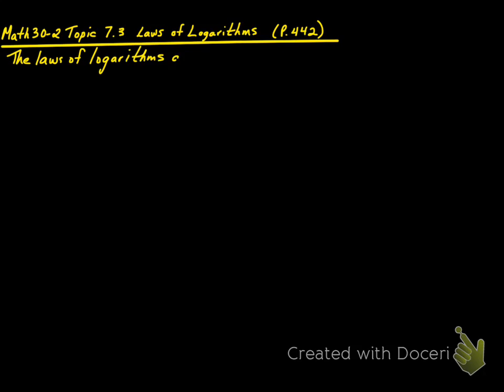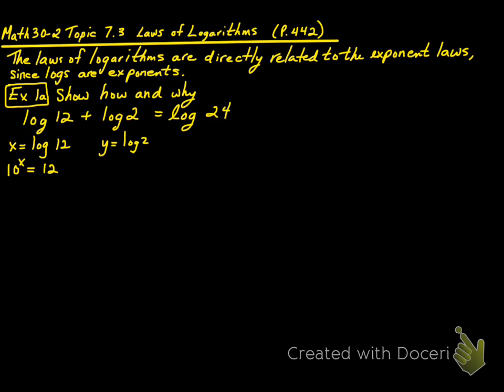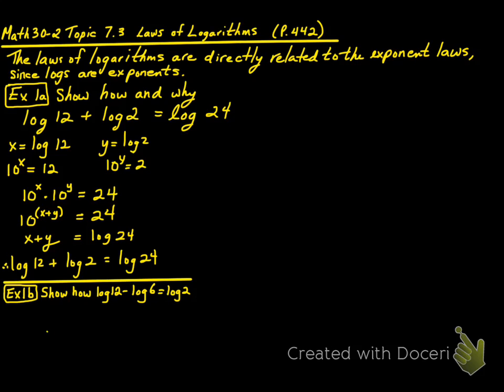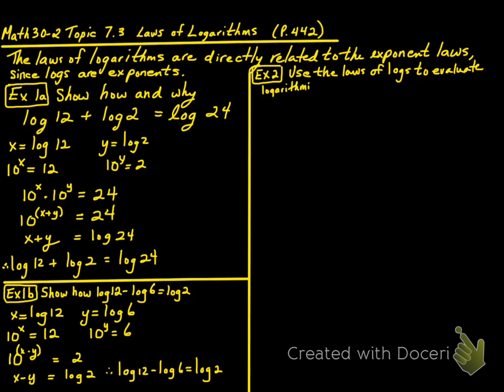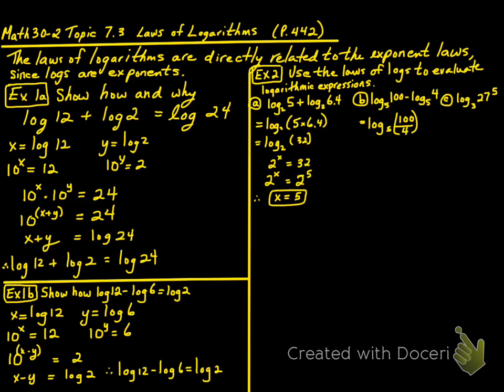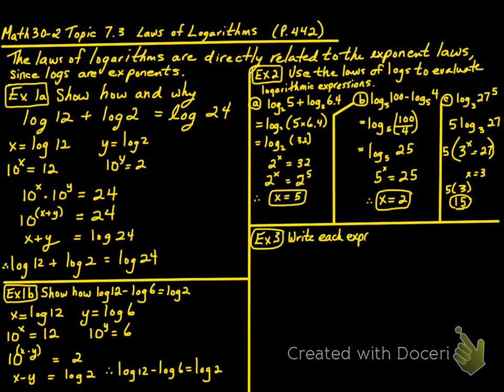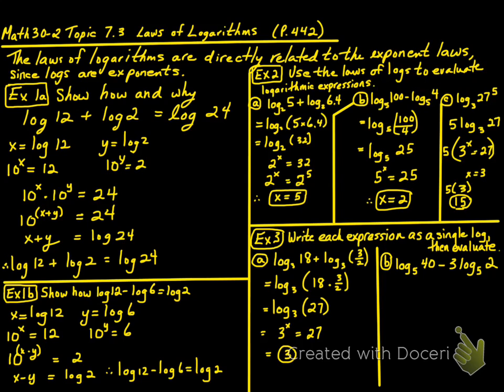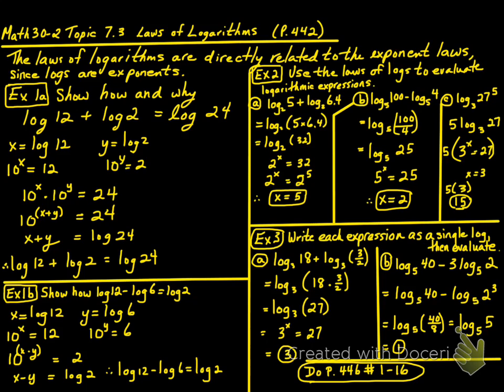Math 30-2 Topic 7.3